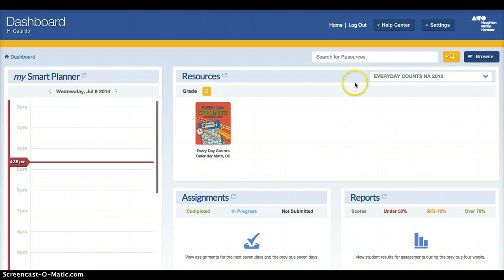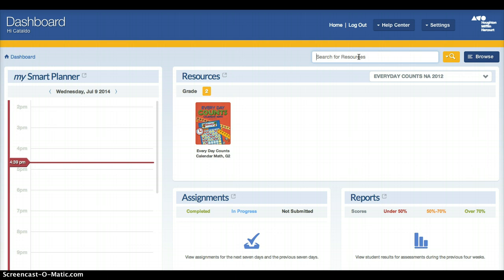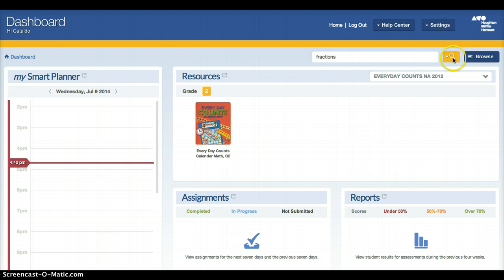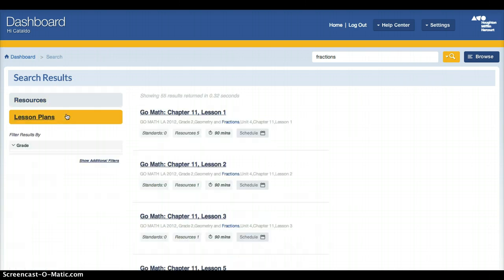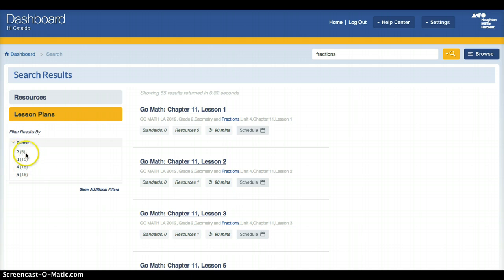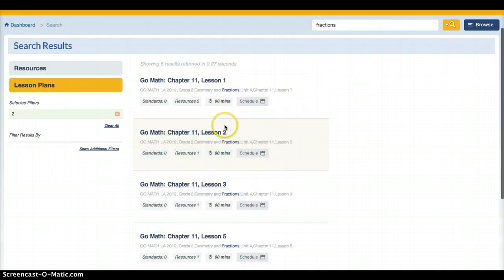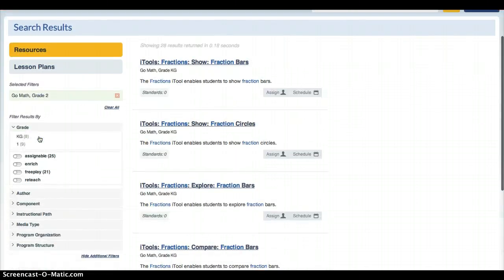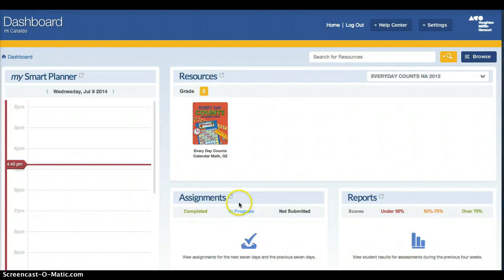GO MATH! Search Gadget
An explaination of the GO MATH! Search Gadget.